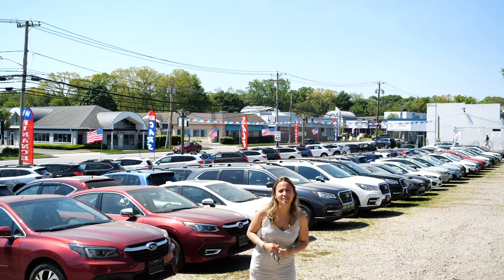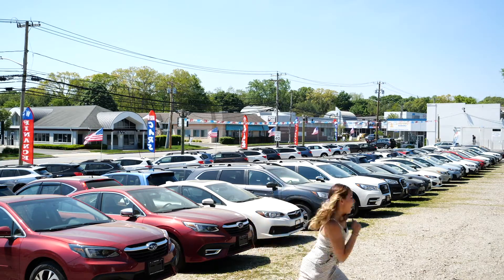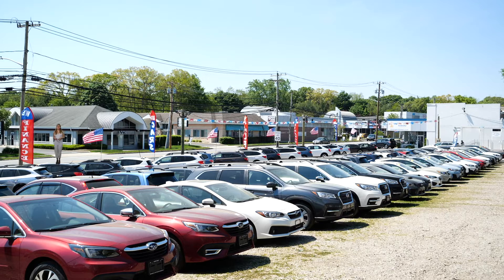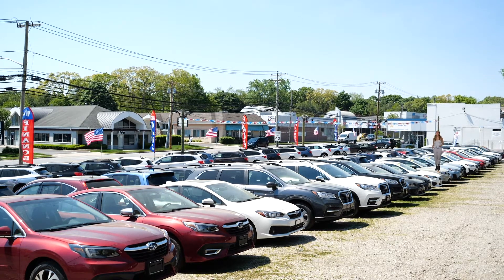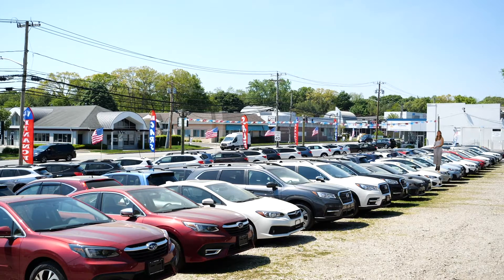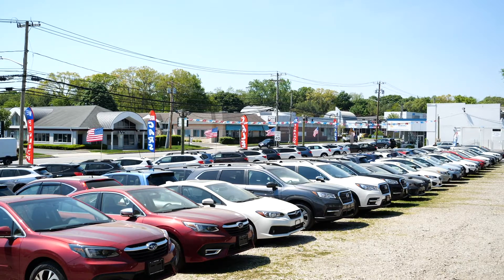DO YOU NEED A GOOD CAR? ⛐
We have a huge selection of preowned vehicles with a lot of different specs that will fulfill your needs. Get here and get your vehicle TODAY!